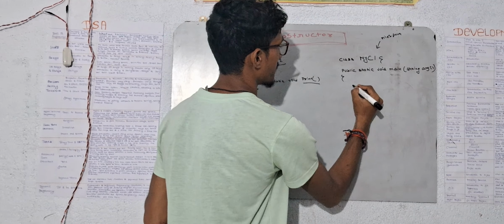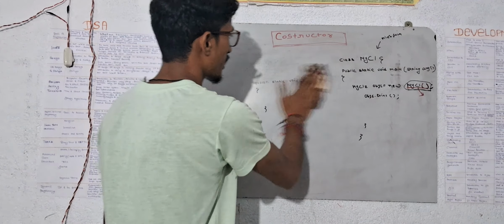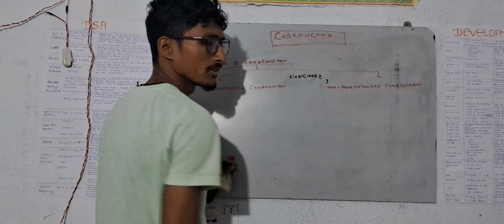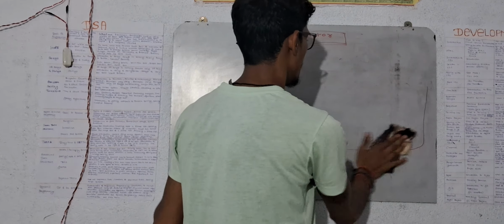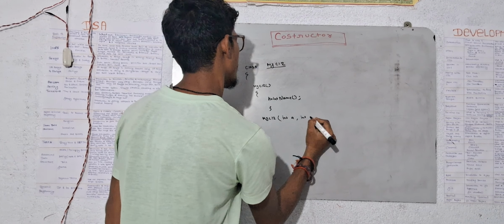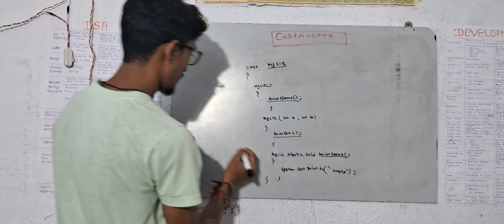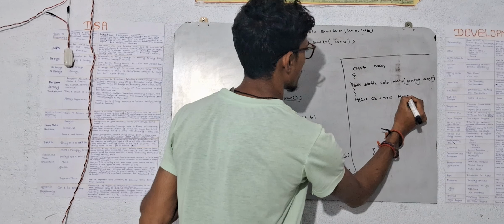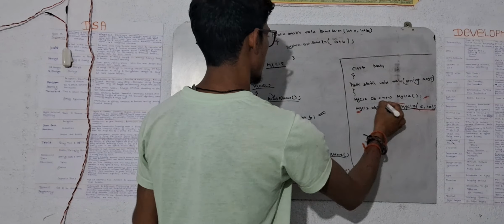10-Understanding Constructors in Java | Step-by-Step Tutorial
In this video, learn everything about constructors in Java, including how to use them, why they're important, and practical examples to help you master the concept!